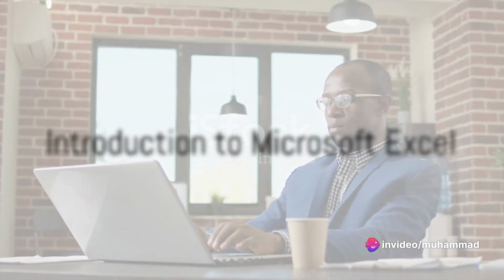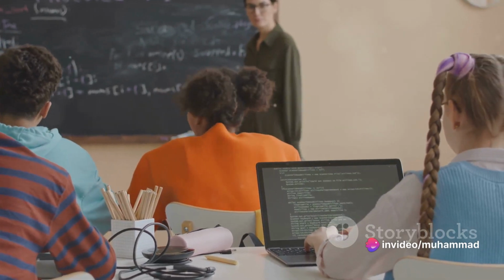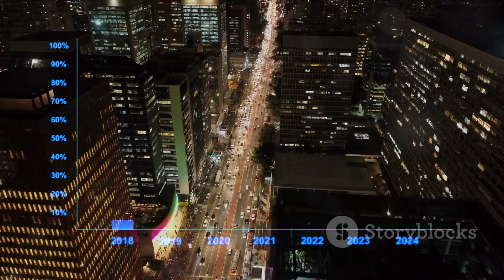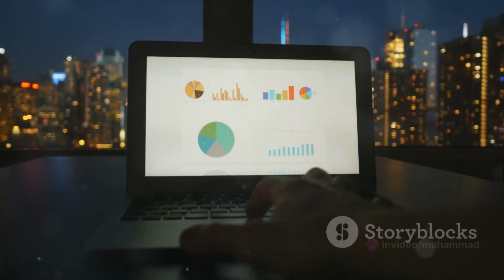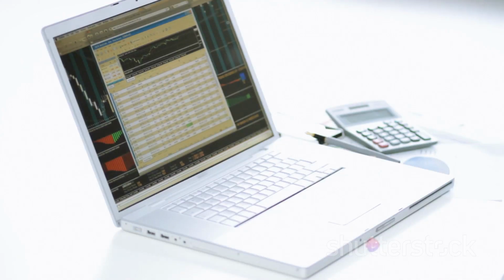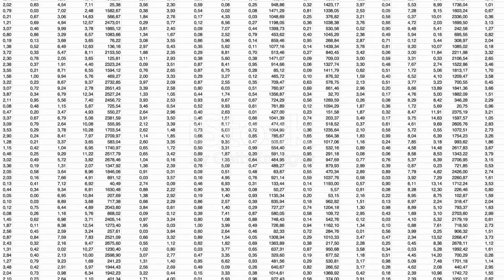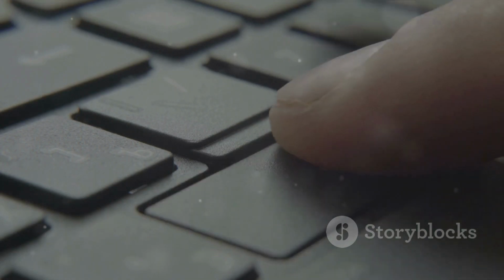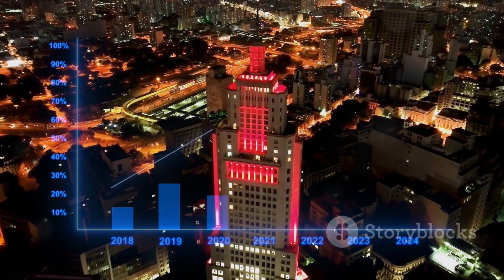Excel Unleashed Mastering Formulas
For order contract us 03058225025